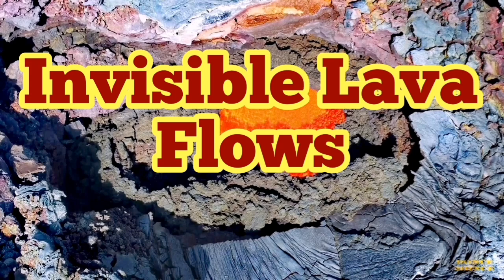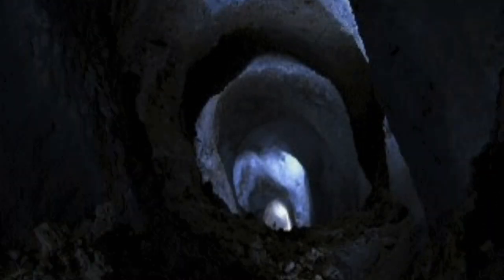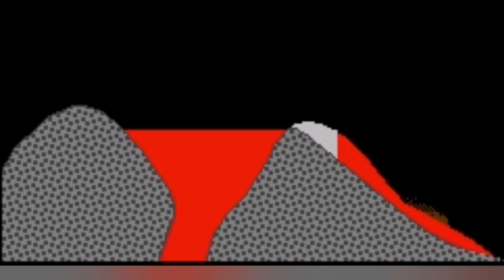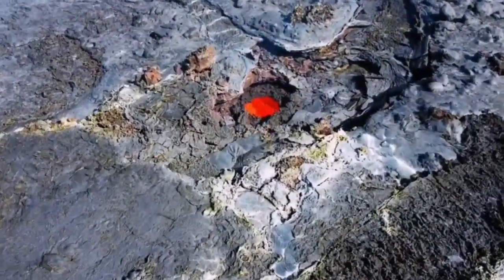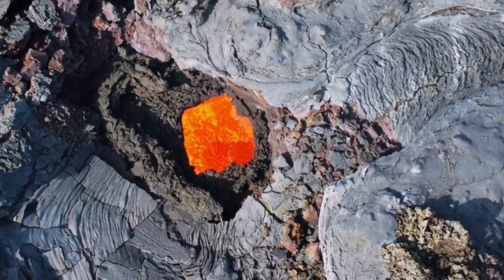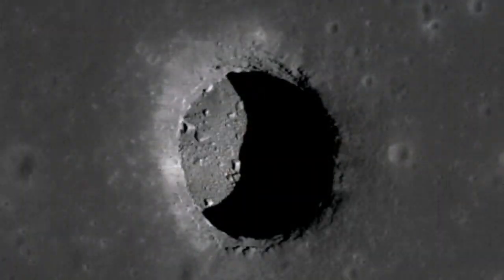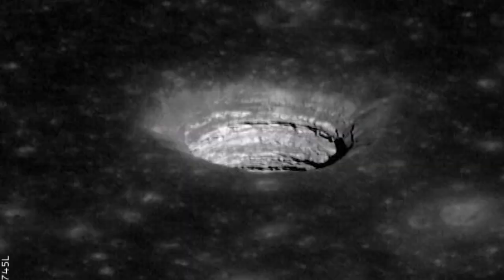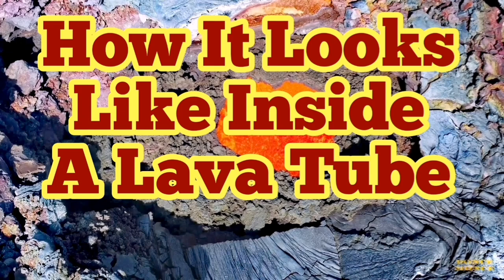Iceland's Invisible Lava Flows/ How It Looks Like Inside A Lava Tube/ Fagradalsfjall Volcano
Volcano directly empties its load into lava tubes without much surface manifestation of lava flows.

16 June 2021 : Volcano had not much activity other that a few weaker eruptions a d continuous out gassing.

16 June 2021 : Walls of volcano partially collapsed. Outgassing in detached parts of the walls. Eruptions lasting longer.

6the June 2021 : World Internet In Danger by Iceland Volcano.

5 June 2021: The Western Wall or Second Wall is now flooded.